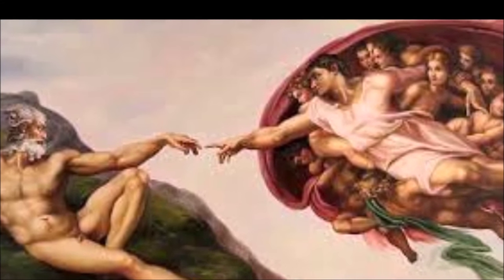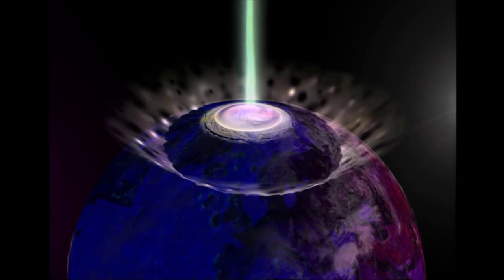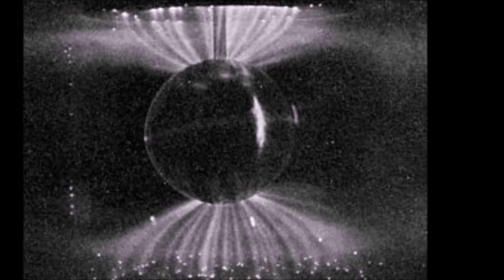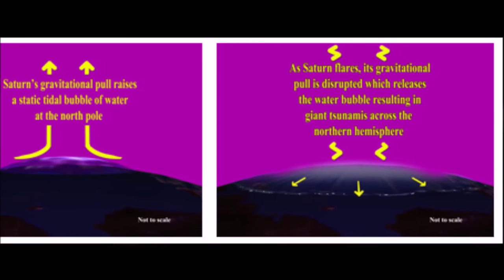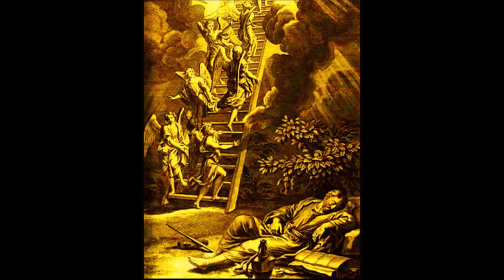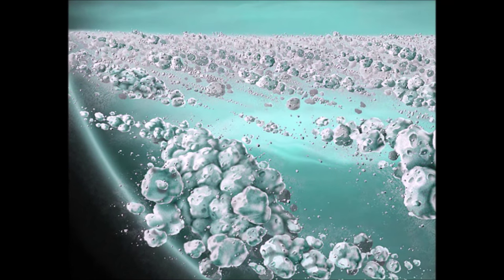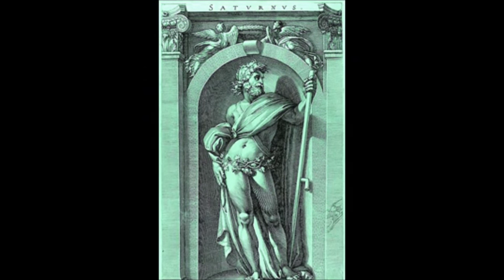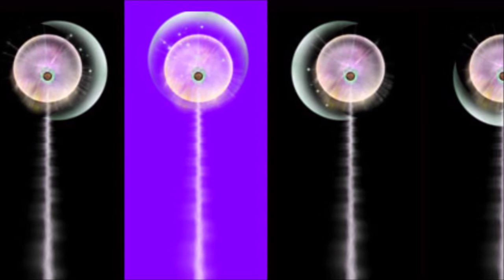From Purple Haze To Golden Age